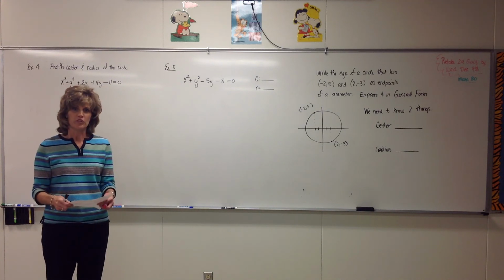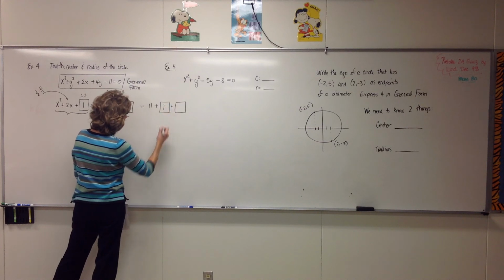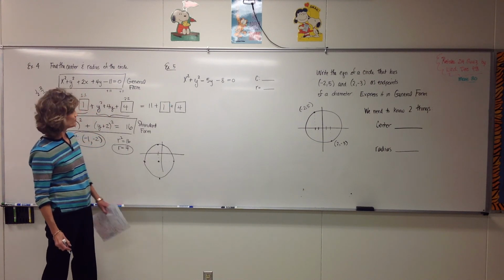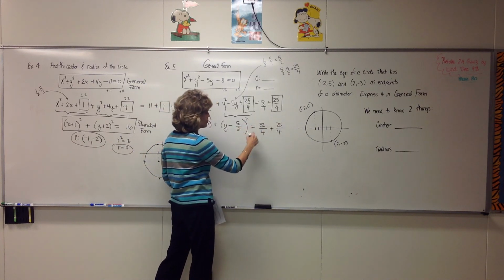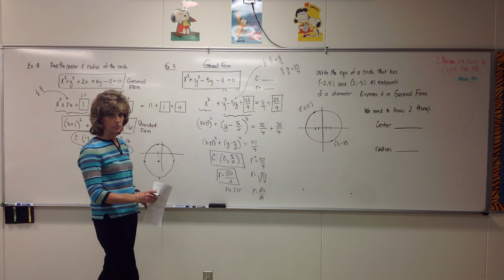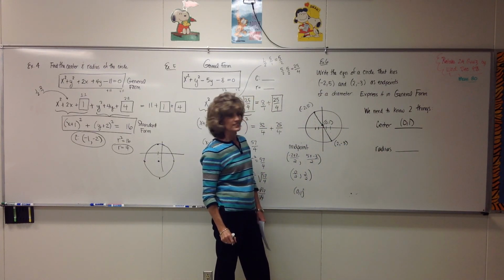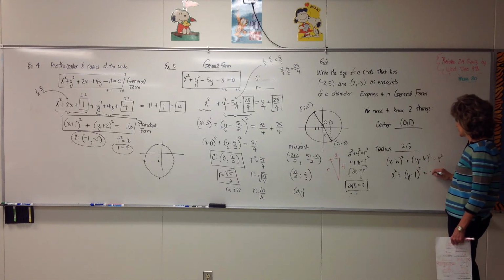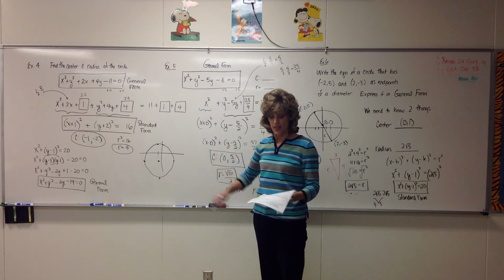Circles - Part 2